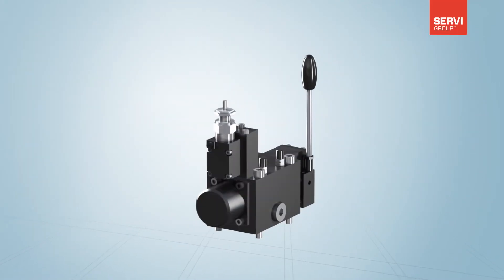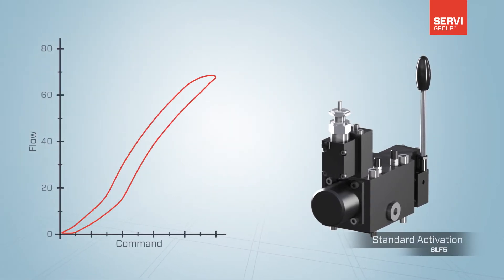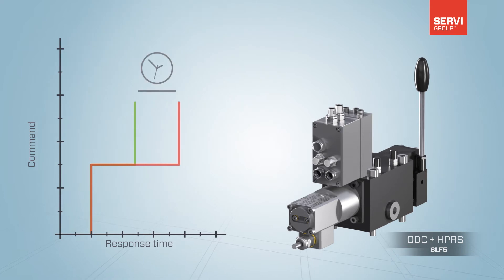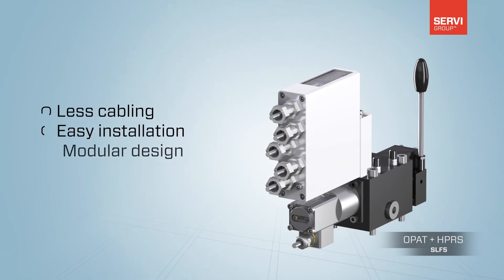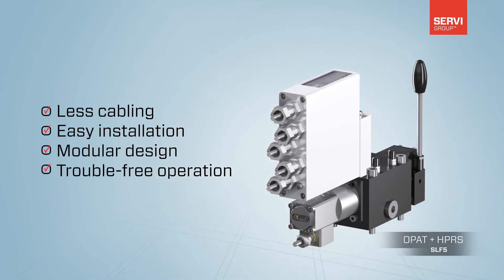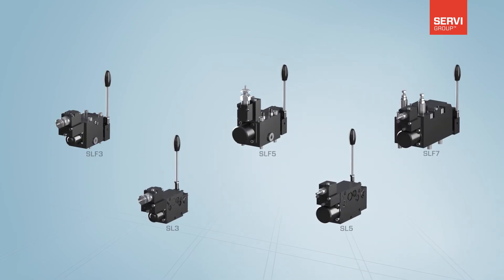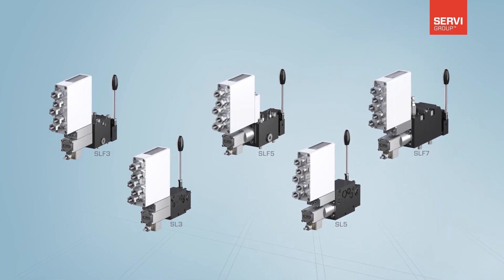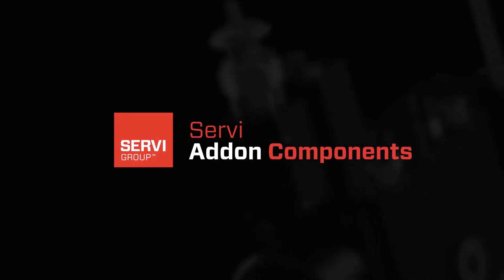Servi Addon Components - SAC